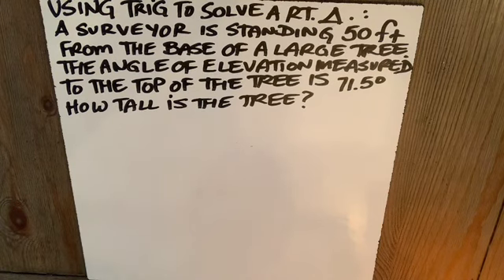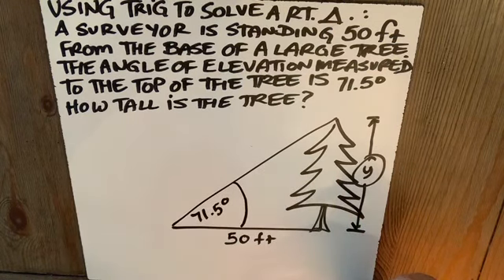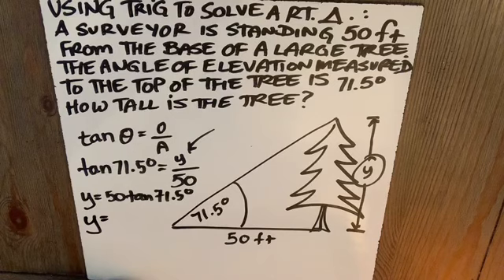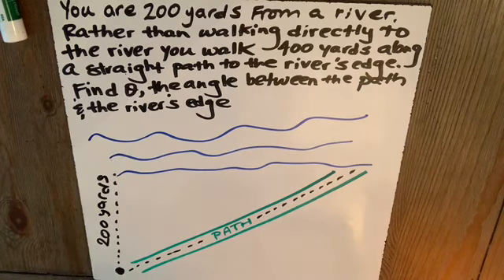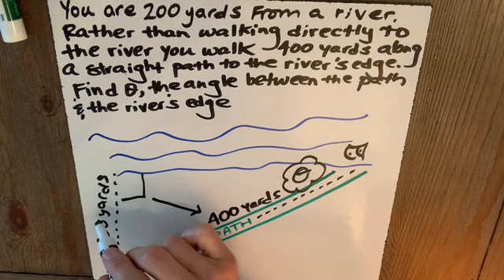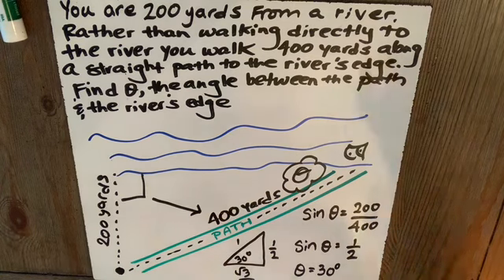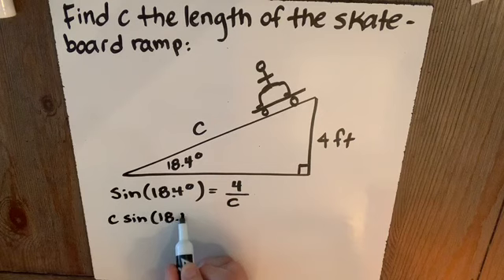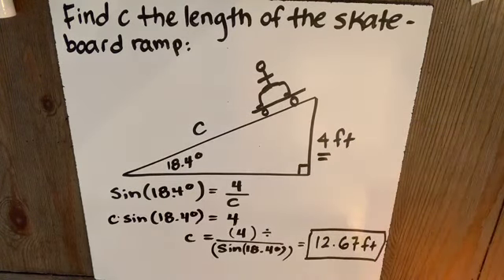Solving Problems Using Right Triangle Trig